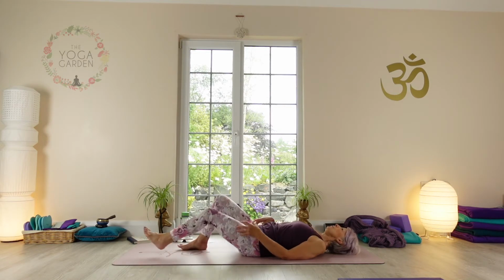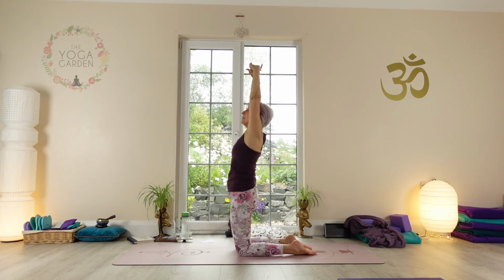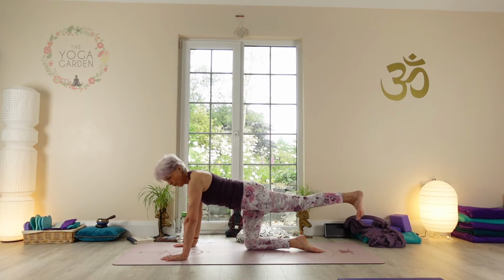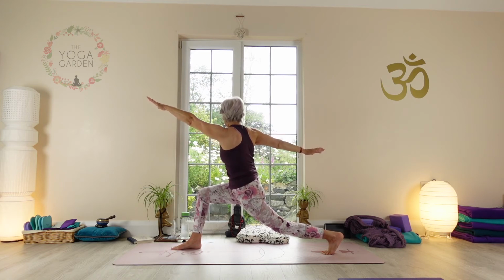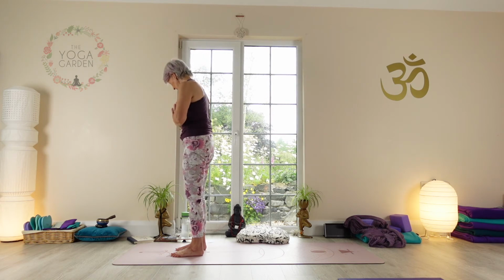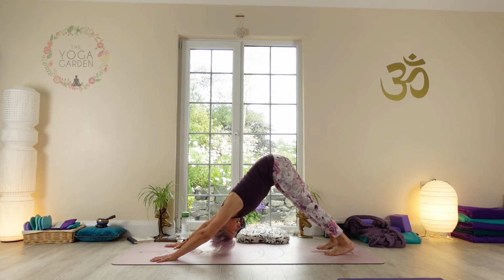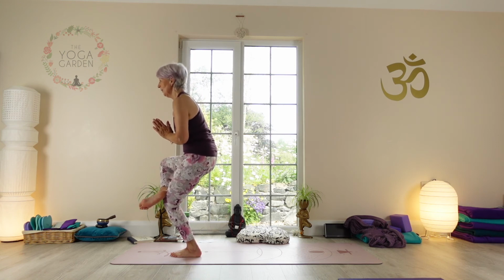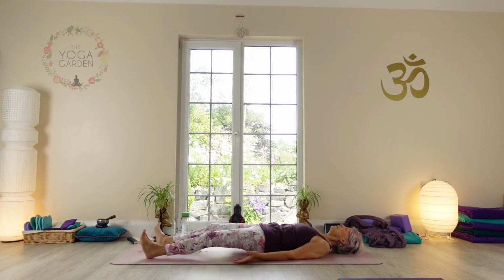Mixed Ability Yoga (35 mins) 13th June, 2022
Mixed Ability Yoga - 35 minutes, to learn to use your breath to help you soften into the asanas and deepen your practice.